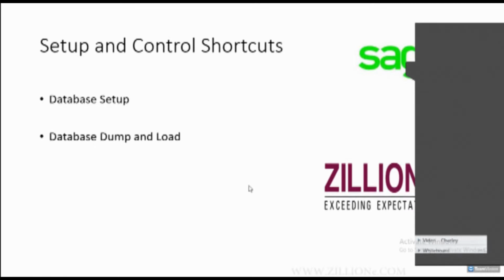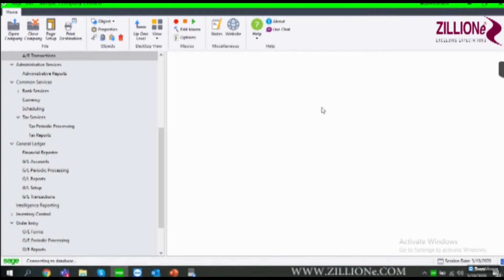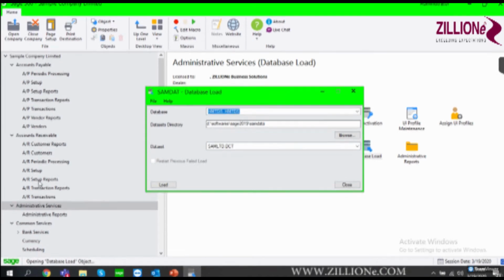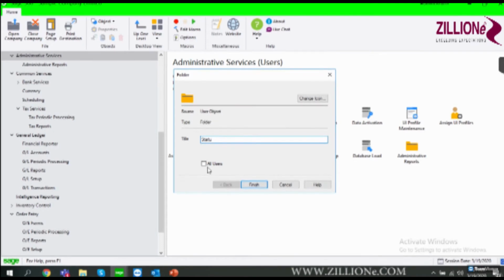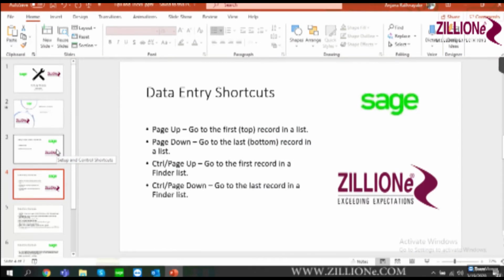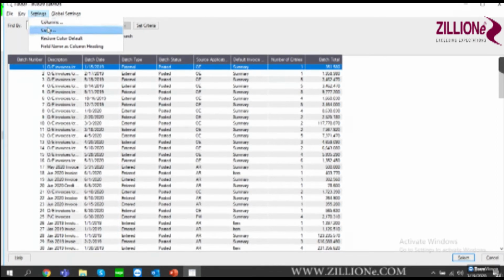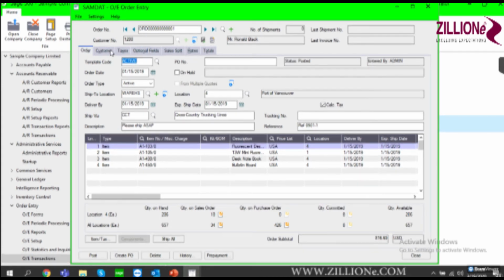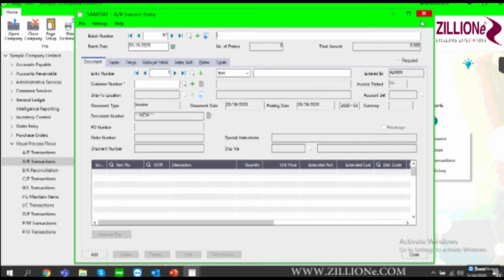SAGE 300 Tips and Tricks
This session will discuss the shortcuts and tips that can be used when dealing with sage application to enter the millions of records within minimum period of time. This session contains setup shortcuts and data entry shortcuts